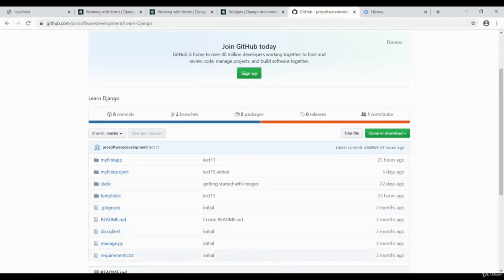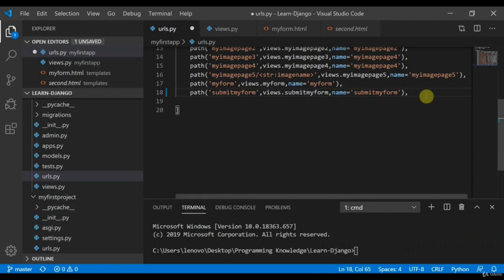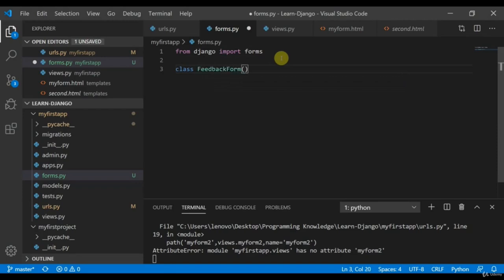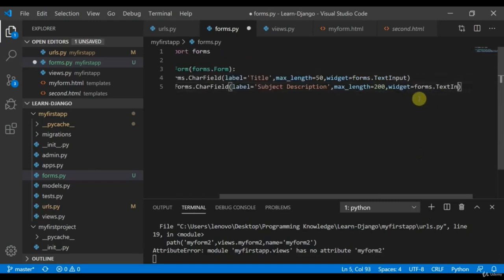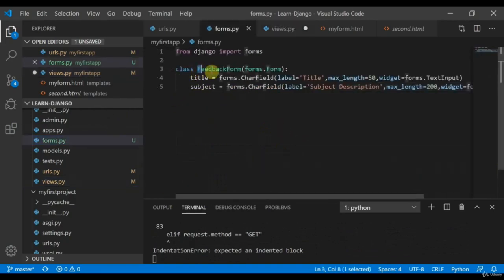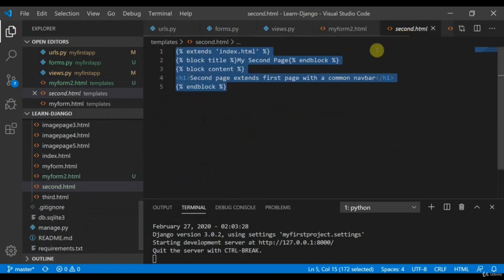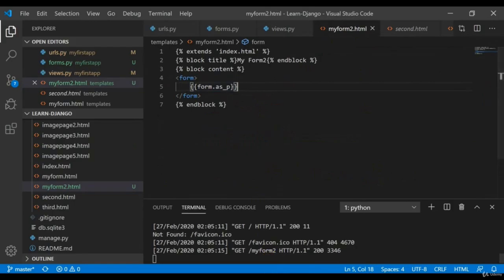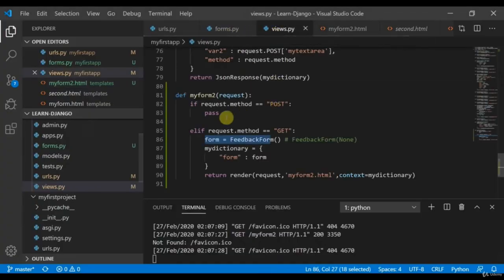012 Tutorial 12 Django Working with forms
Django Working with forms